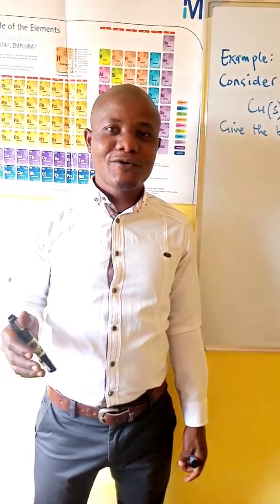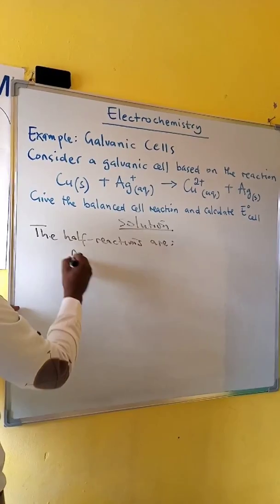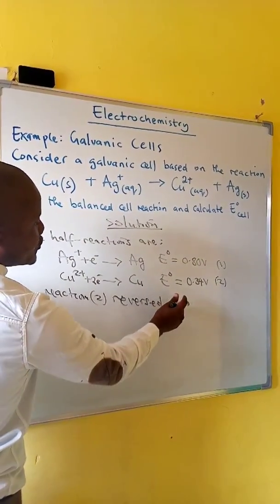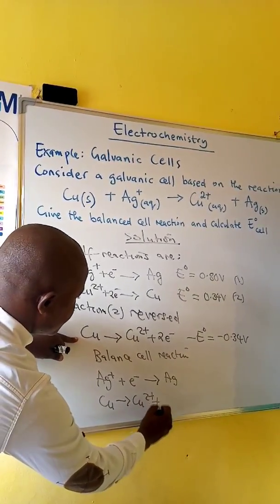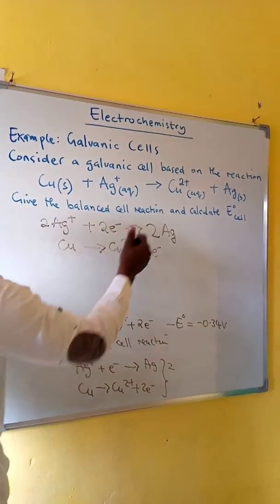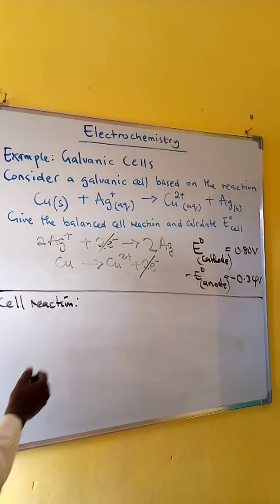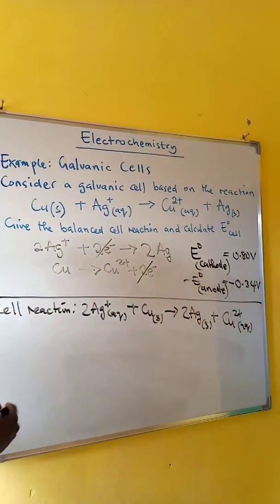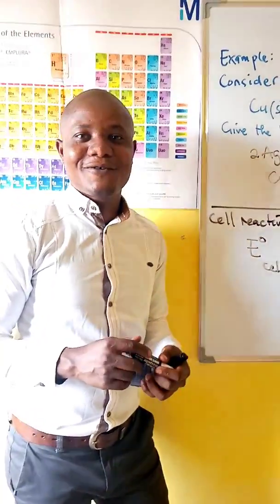Electrochemistry (Galvanic Cells)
A galvanic cell uses a spontaneous redox reaction to produce a current that can be used to do work. The half-reactions are written as reduction standard potentials. The half reaction with the lowest standard potential is reversed and run as an oxidation reaction.
Standard cell potential = Eo(cathode) - Eo(anode). Because subtraction means " change the sign and add" , in the example done here we will change the sign of the oxidation (anode) reaction when we reverse it and add it to the reduction( cathode) reaction. Then equalize the electrons lost and gained. The next tutorial will be on Cell Potential and Free Energy.